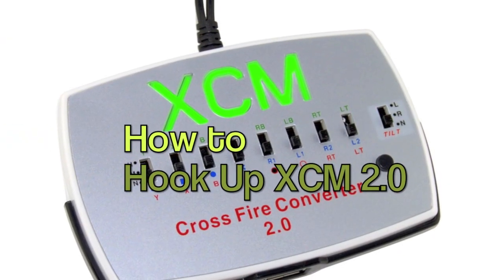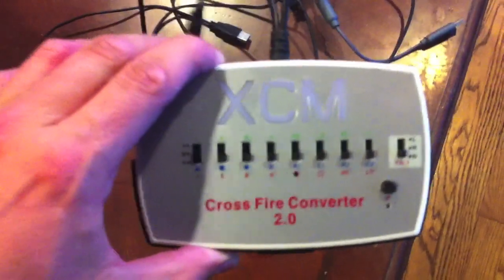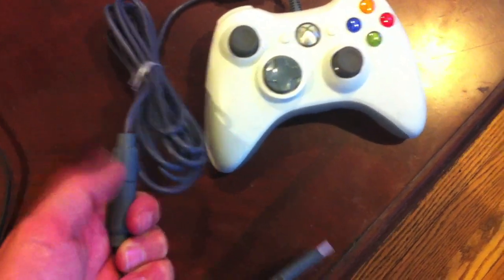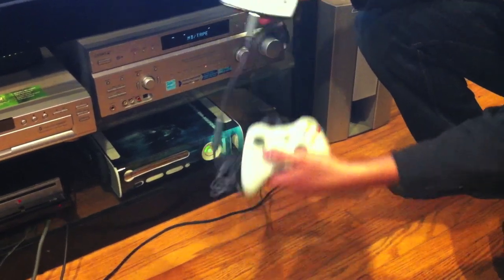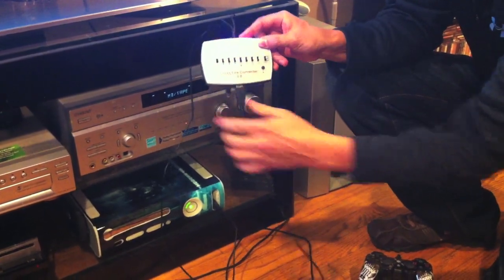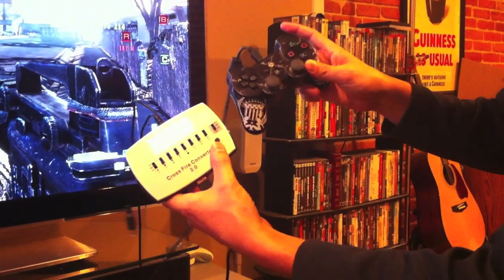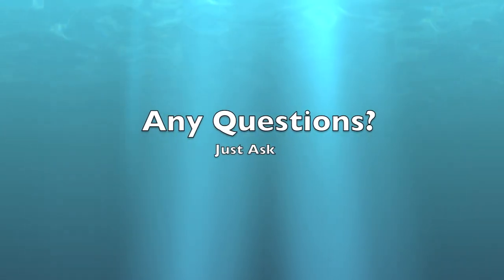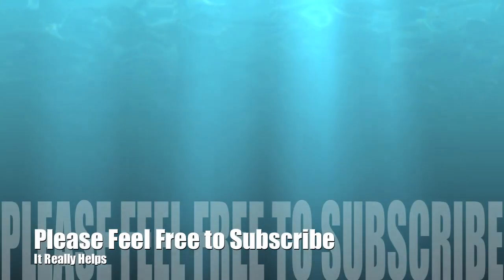How to Use PS3 Controller on Xbox via XCM 2.0 Crossfire Adapter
I wanted to use my PS3 controller on my xbox because I like the feel and layout better.  The XCM Crossfire allows me to do that.  Here is a quick tutorial of how to setup and connect the adapter to you Xbox 360.  XCM Crossfire is about $80 USD.   Message me with any questions.  Thanks.

FAQs HERE:

Q1--Will this work withOUT the breakaway cable Xbox controller? A: NO

Q2--Can you use this on PS3 as well to enable Xbox controller? A: Yes

Q3--Will Mic work on Xbox? A: No, you have to use wireless XBL mic

Q4--Will Mic work on PS3? A:Yes there is adapter on XCM 2.0

Q6--Will my Headset work? A: Yes. you can hear game fine.

Q7--Can I talk with my above mentioned headset? A: PS3 yes, but NOT on XBL.

Q5--Do I HAVE TO use the break away cable Xbox controller? A: 2ND TIME YES!